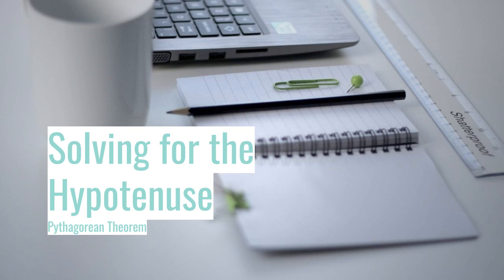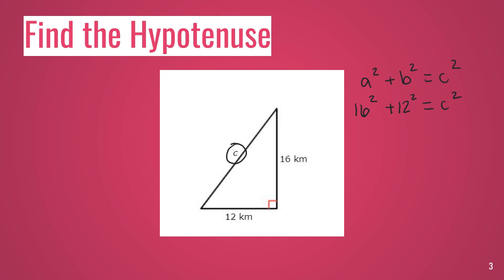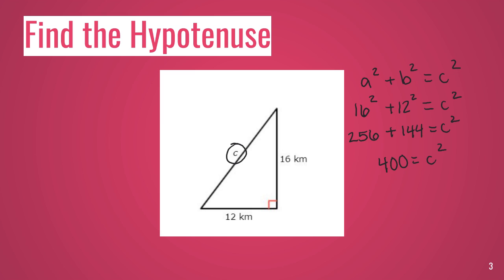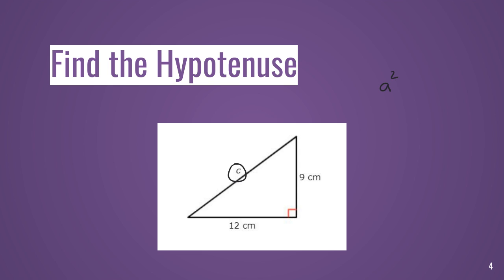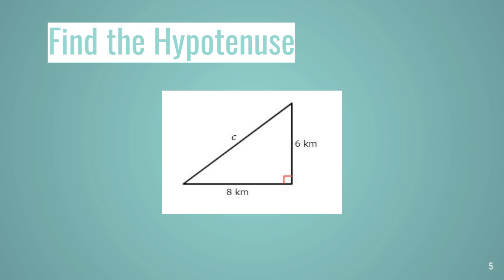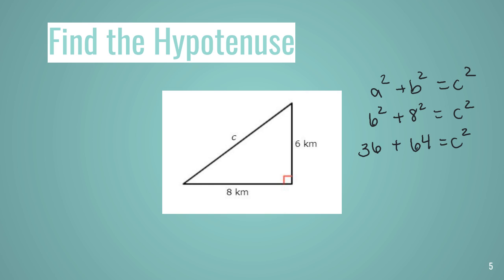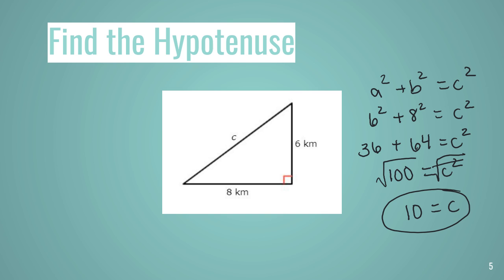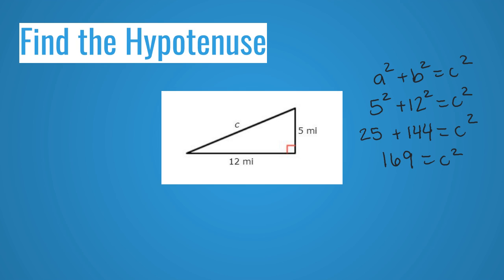Finding the Hypotenuse in Right Triangles using the Pythagorean Theorem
In today's video lesson we will learn how to find the hypotenuse of a right triangle using the Pythagorean Theorem.